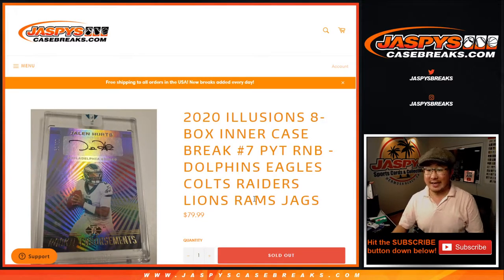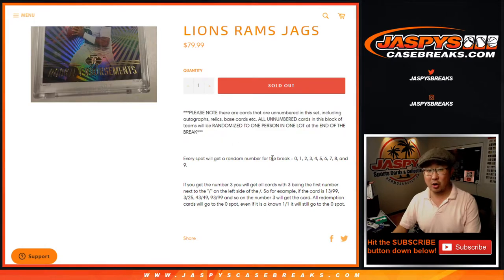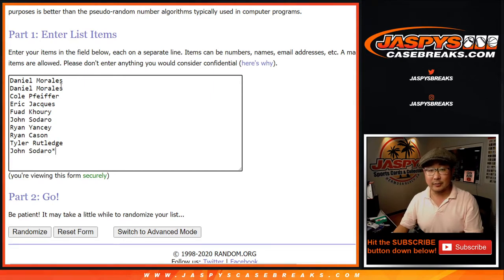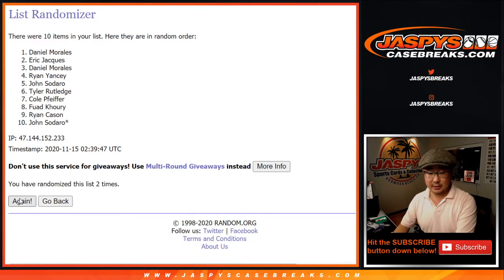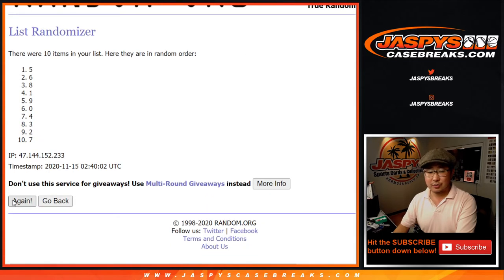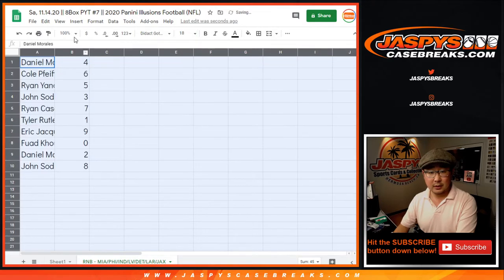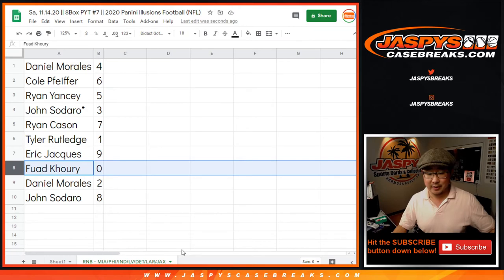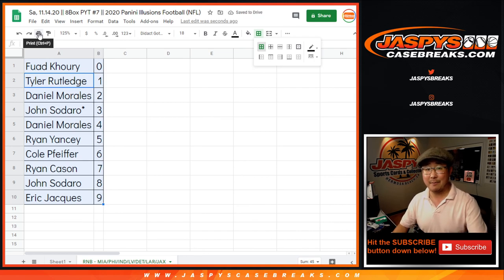RNB || Sa, 11.14.20 || PYT #7 || 2020 Panini Illusions Football (NFL)